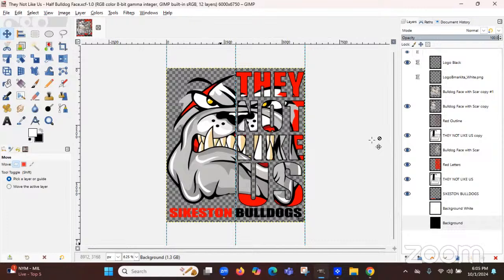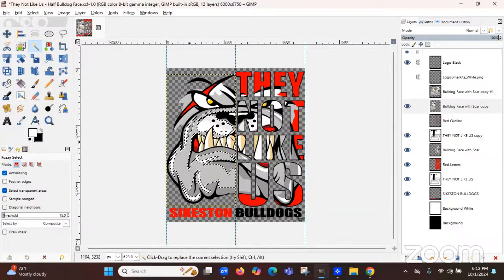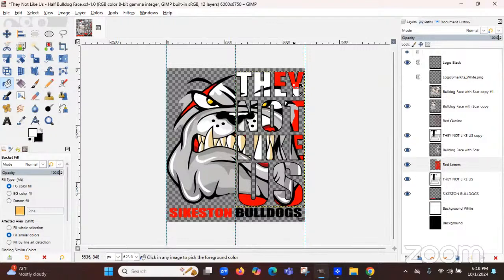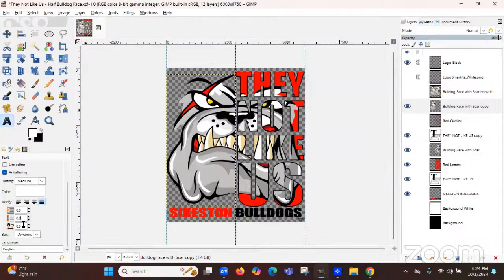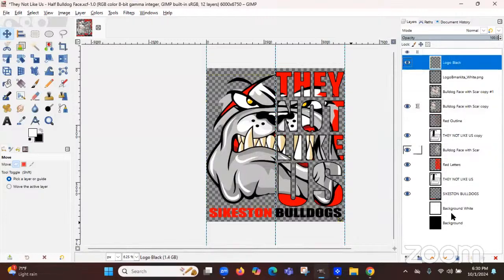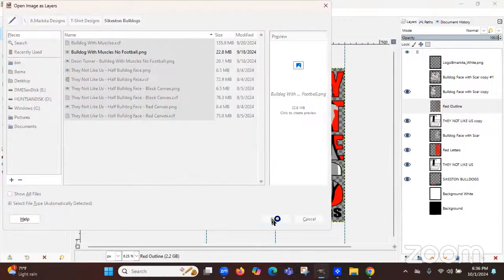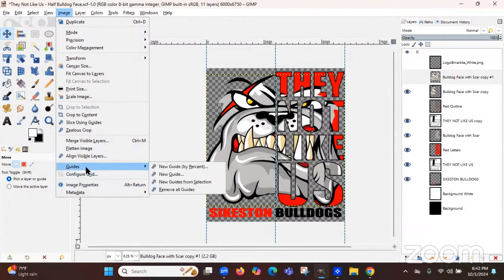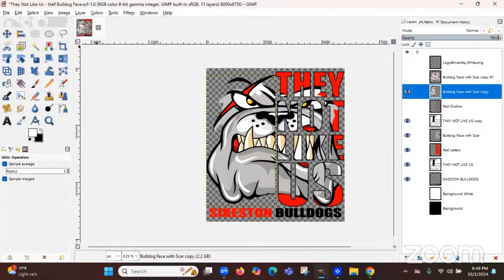GIMP Software Overview - How To Manage GIMP For Ease Of Use - GIMP Most Popular Design Tools